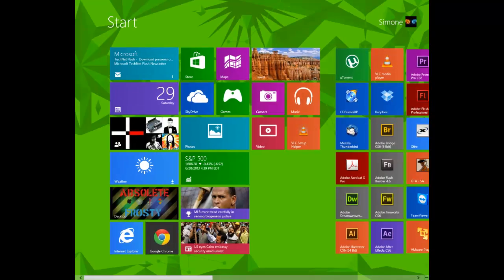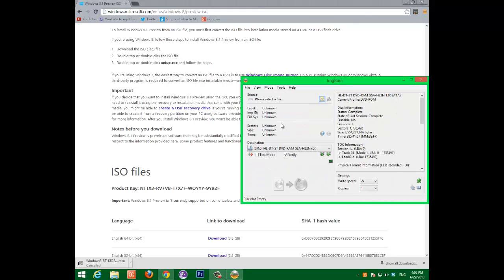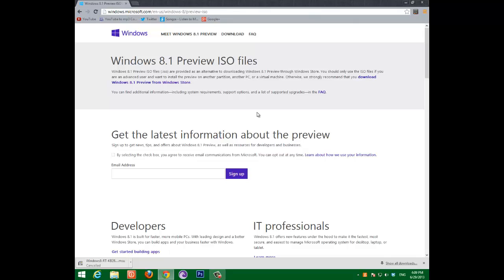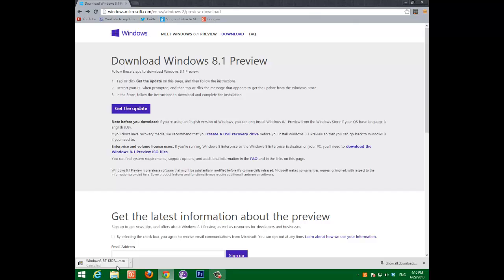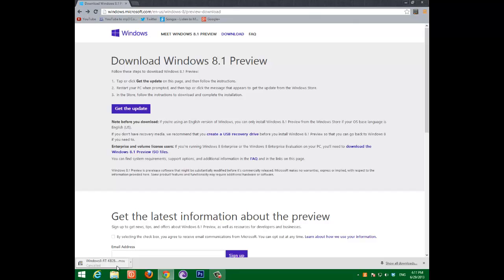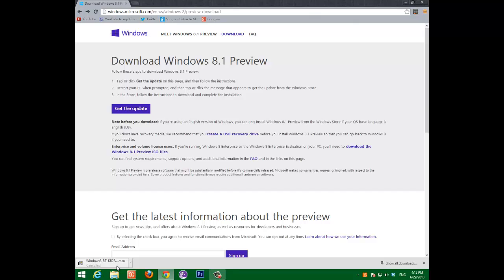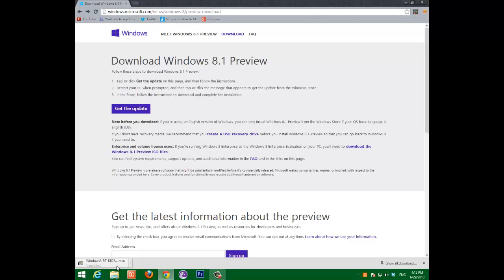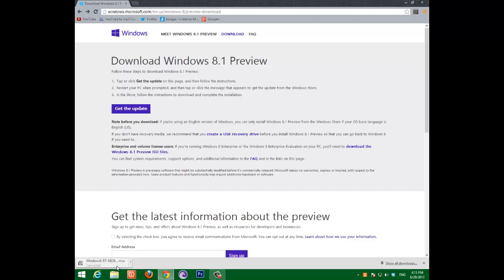How to get Windows 8.1 for free(Upgrade)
Info
This is a beta version of Windows 8.1 meaning, that it might lag and there will be a few buggs. There will often be updates for it to help improove your experience with Windows 8.1.
Important
When this product becomes final it will no longer be free to upgrade from Windows 7 or lower.